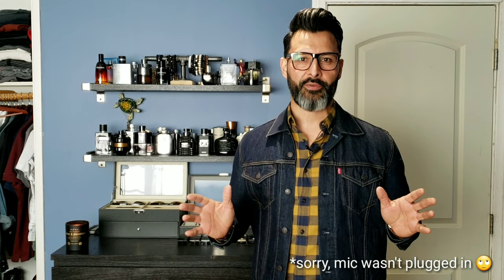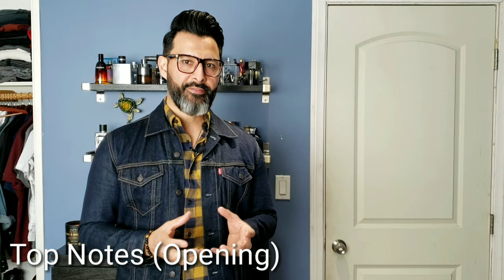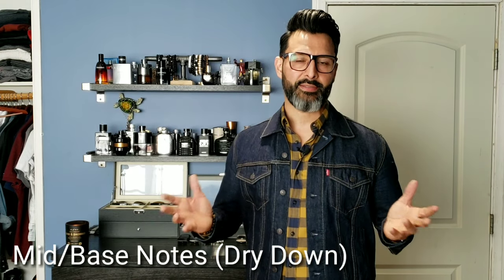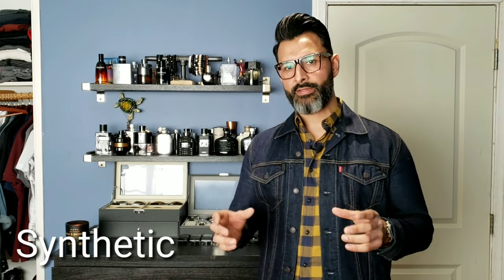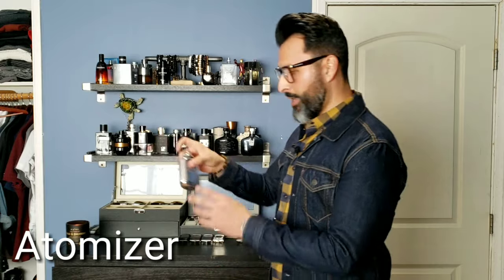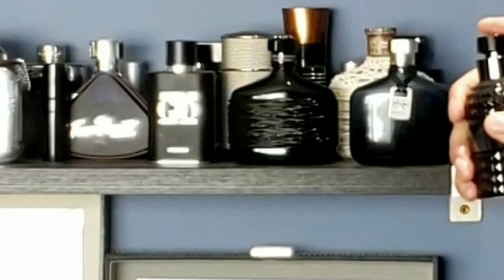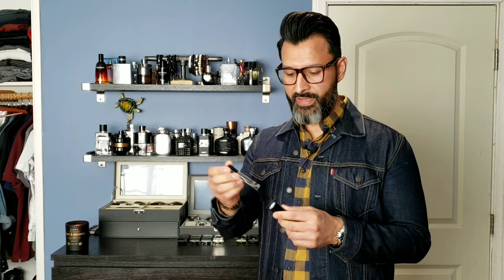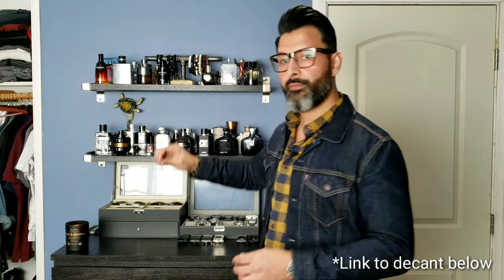Understanding Fragrance Terms | Everyday Gentleman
If you're in the market for a signature fragrance or looking to build a collection, it's important to get a good understanding of fragrance terms.  Here I go over the more common and important fragrance terms to get you prepared to make the best decision on your purchase or purchases.

• Remember... Being a gentleman is an everyday thing!